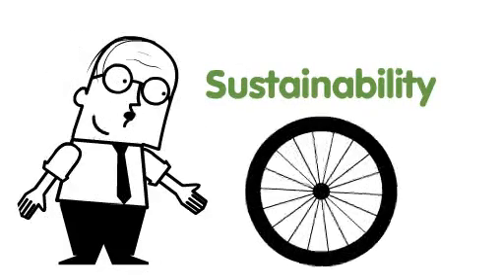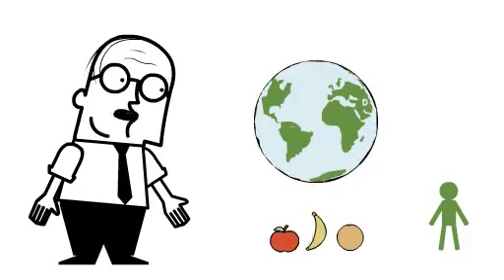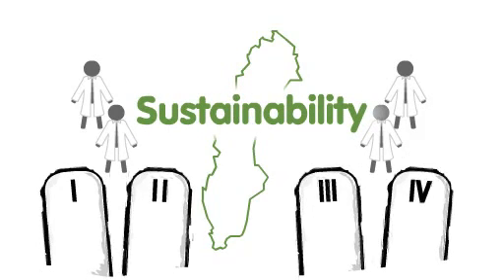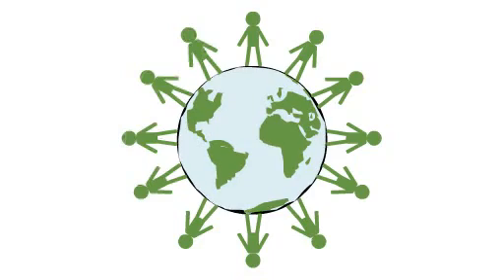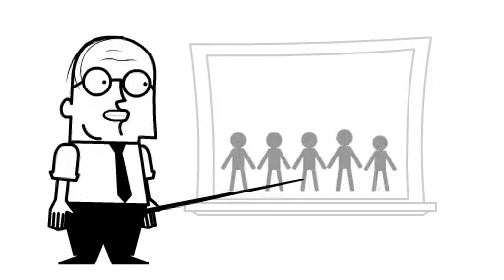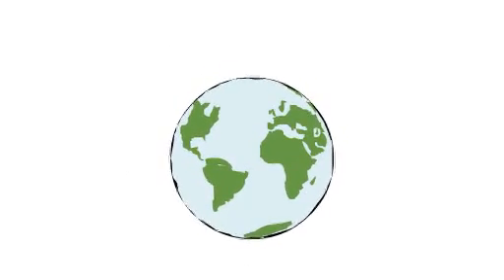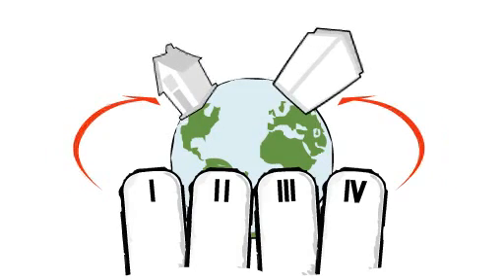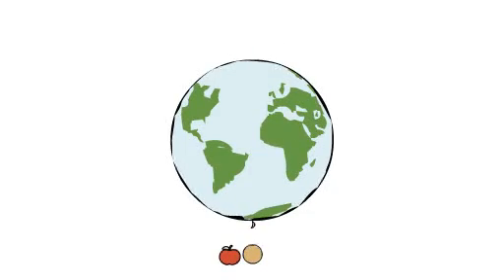Sustainability explained through animation